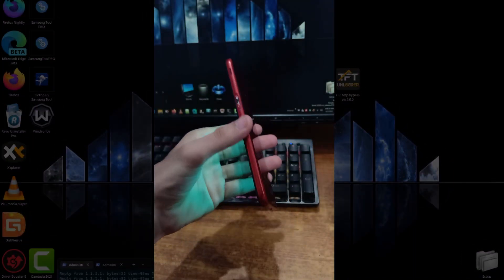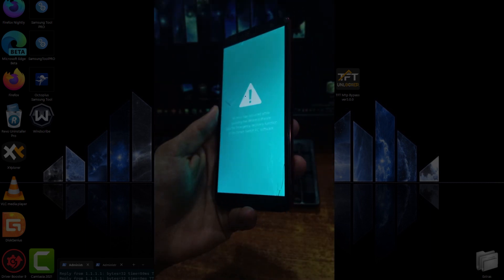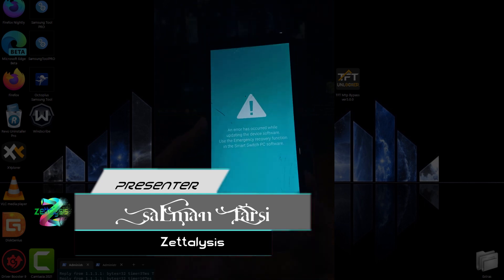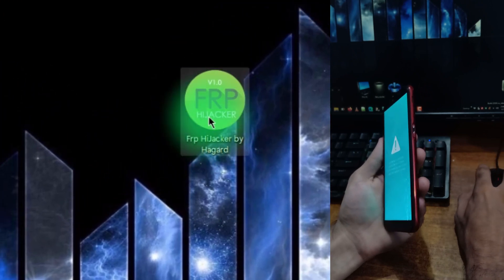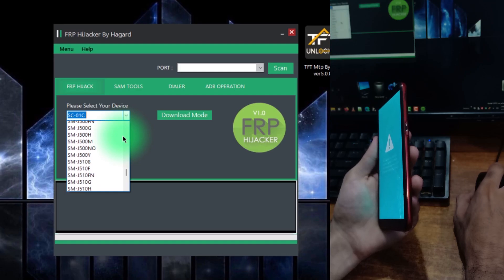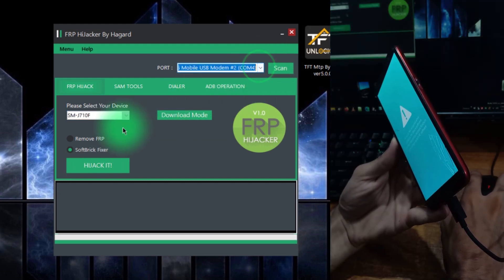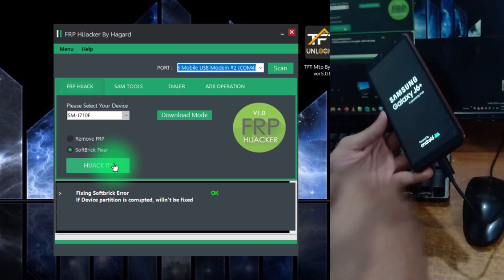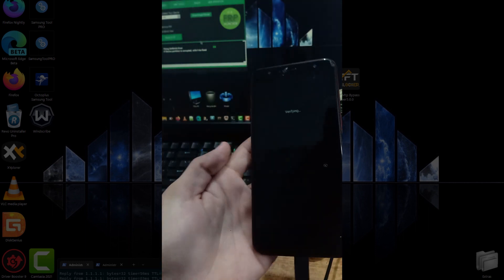Samsung Soft Brick | An error has occurred while updating the device software | Emergency recovery..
An error has occurred while updating the device software. Use the Emergency recovery function in the Smart Switch PC software.

 Links for the useful softwares used in this process:
FRP hiJacker by Hagard

After fixing soft brick if your phone stuck at
"phone is encrypted for security. Enter your password"
Than watch this video to fix that error

And for samsung J6+ J610F FRP

ˍˍˍˍˍˍˍˍˍˍˍˍˍˍˍˍˍˍˍˍ Tags ˍˍˍˍˍˍˍˍˍˍˍˍˍˍˍˍˍˍˍˍˍˍˍˍˍˍˍˍˍ
Ignore

samsung note 2 bricked
samsung galaxy tab 2 bricked
samsung note 4 bricked
samsung note 8 bricked
bootloop android
bootloop b860h
bootloop coolpad e570
pixel experience bootloop
hard bricked samsung phone
soft bricked samsung
samsung hard brick fix
hard brick samsung j2 prime
samsung soft brick fix
samsung j1 hard brick solution
samsung camera black screen
samsung c7 pro black screen
samsung crt tv black screen
samsung s3 hard brick
hard brick samsung a10
soft brick samsung j2 prime
boot loop s7 edge
samsung s7 black screen blue light
samsung s6 black screen blue light
samsung tv screen black but sound
samsung note 5 black screen blue light
samsung galaxy s7 black screen blue light
samsung j4 core black screen
black screen during call samsung
samsung j2 core black screen
samsung c9 pro black screen
black screen samsung duos
hard brick phone fix
how to fix brick phone
samsung bricked phone repair
samsung brick phone
samsung brick phone ringtone
samsung a50 bricked
samsung soft brick fix tool
bootloop fix bootloop
how to fix bootloop
how to fix bricked phone
how to fix bootloop problem
bootloop issue
android brick fix
5 ways to fix android brick bootloop
brick fix
how to fix bootloop android
fix android brick
how to restore to stock
bootloop fix android using pc
soft brick

How To Fix Samsung Soft Brick Error Without Flashing Via Miracle Box
Samsung Softbrick Error Fix Tool / 1Click Done
FIX BRICKED SAMSUNG DEVICES | BOOTLOOP |BLACK SCREEN |RANDOM REBOOT
FIX SAMSUNG SOFTBRICK AN ERROR HAS OCCURRED WHILE UPDATING THE DEVICE SOFTWARE